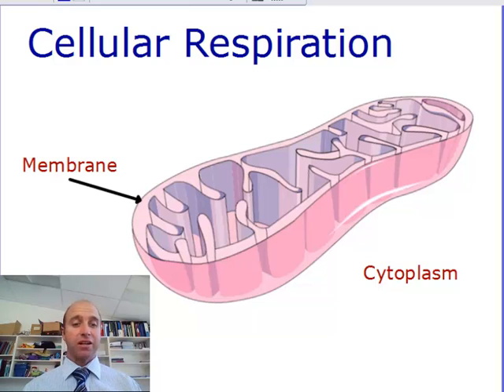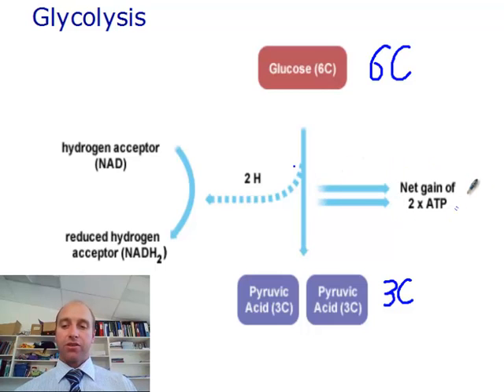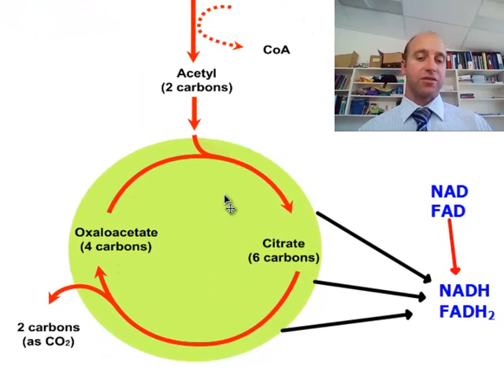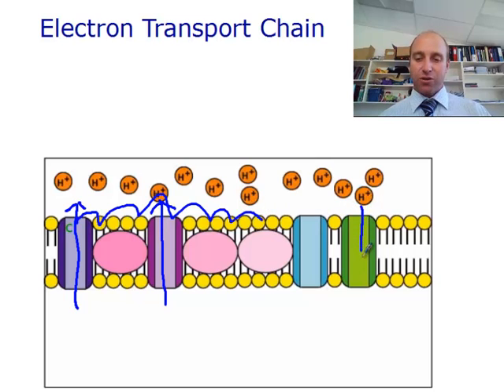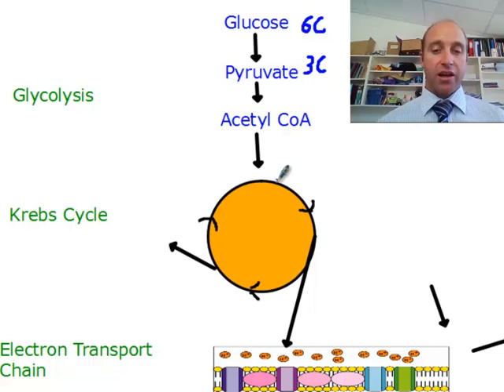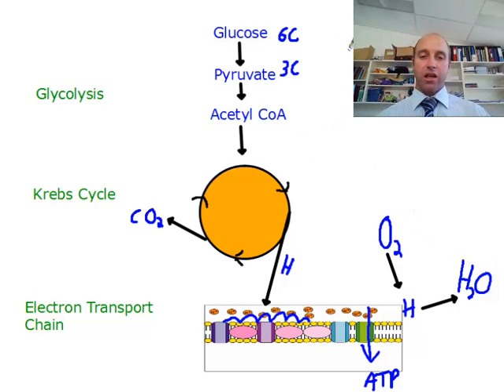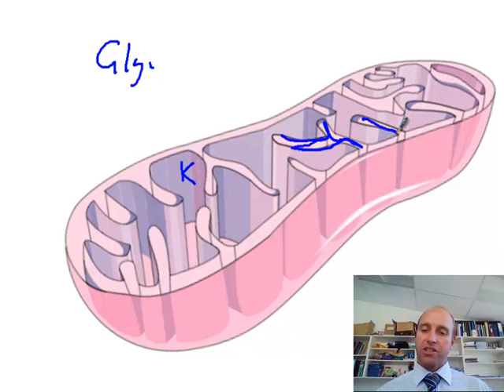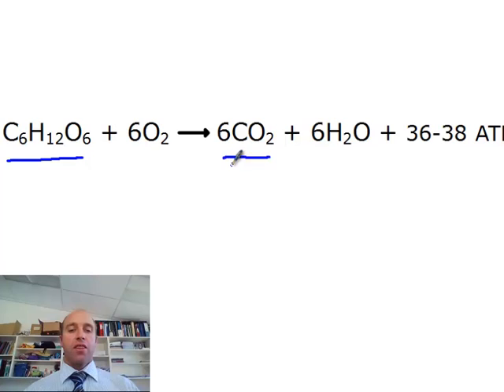Cellular Respiration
An overview of the stages of Cellular Respiration